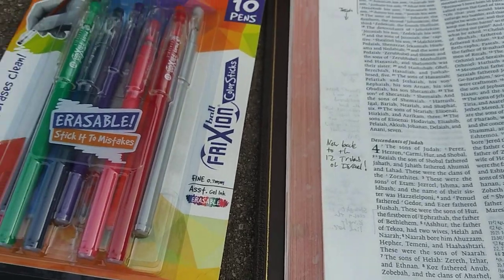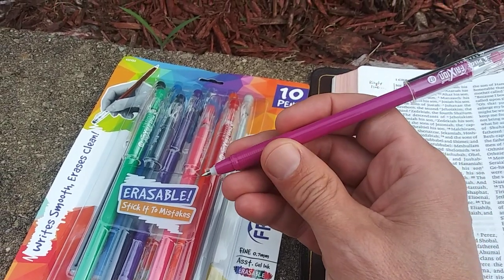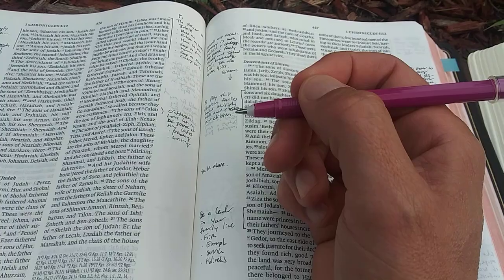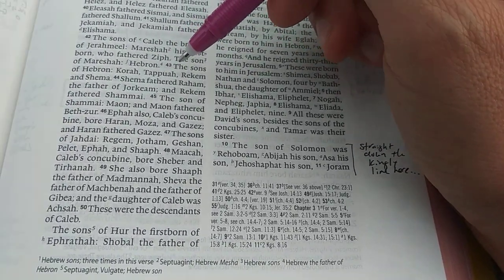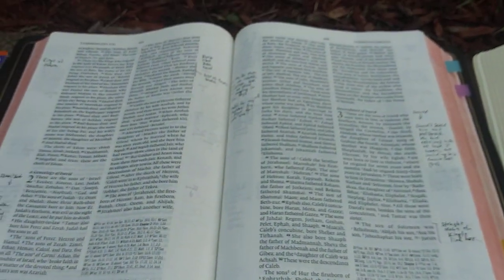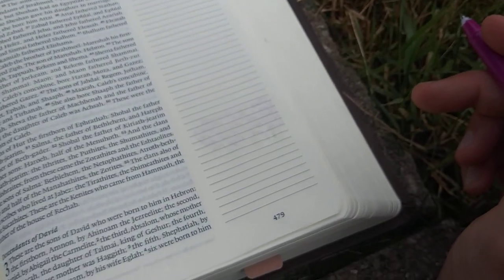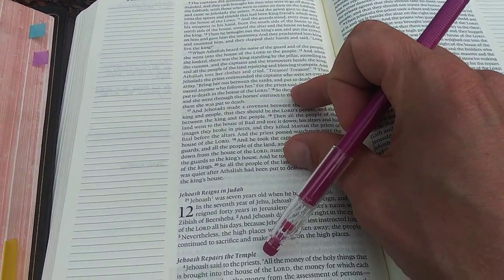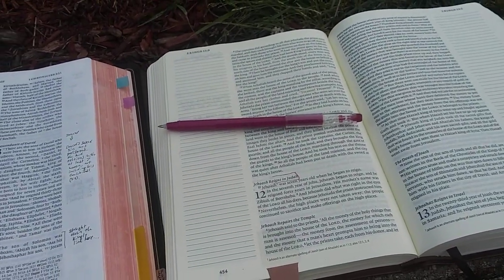Pilot Frixion ERASABLE Gel Pens??? What is this sorcery!!??